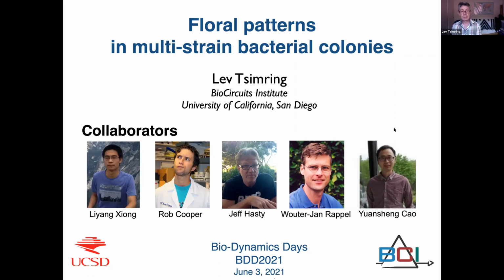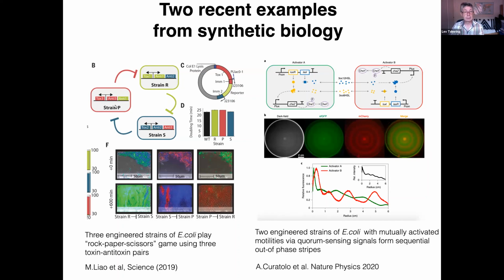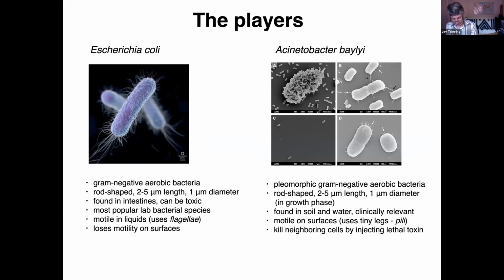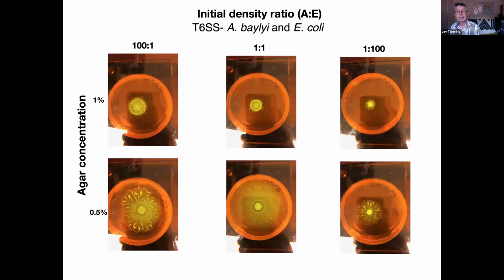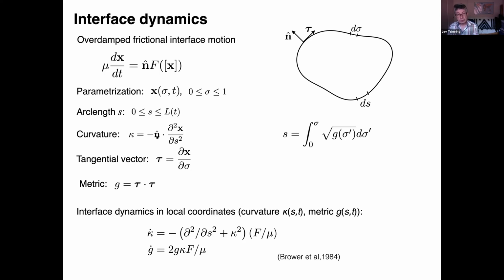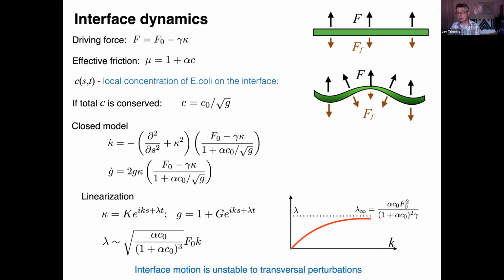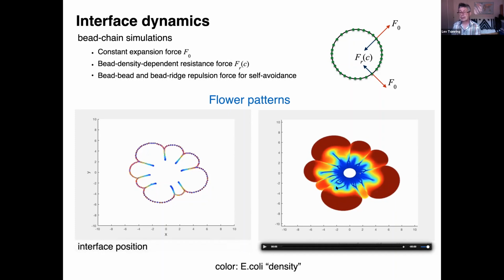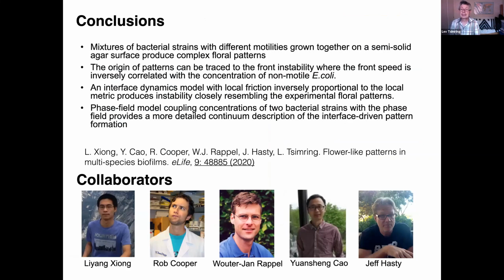Lecture of L. Tsimring on Floral patterns in multi-strain bacterial biofilms (BDD2021)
This is a lecture of L. Tsimring on Floral patterns in multi-strain bacterial biofilms . It was given during the workshop Bio Dynamics Days 2021 (BDD2021) co-organized by members of the LMAH, Le Havre Normandie University and the Courant Institute, NYU.